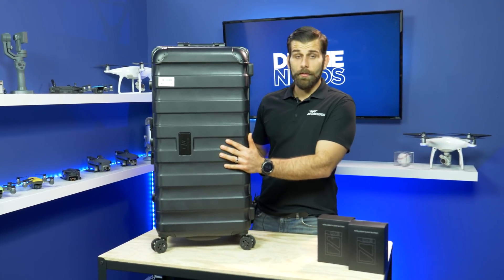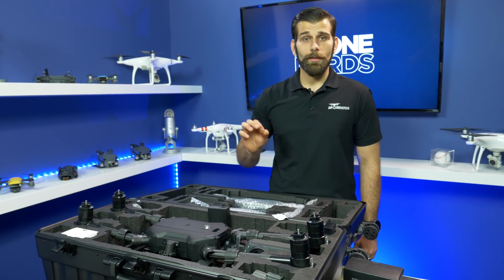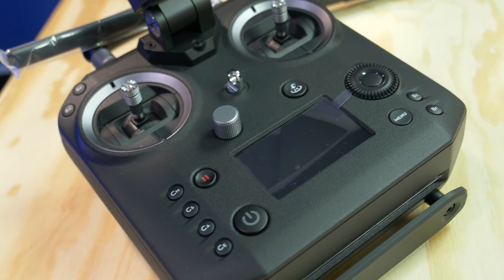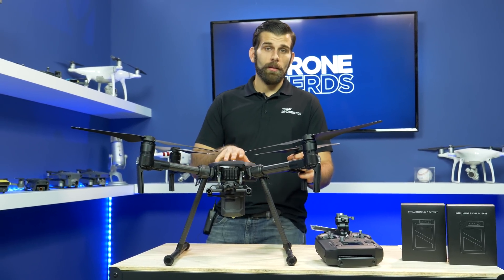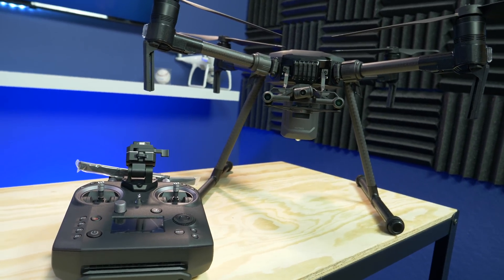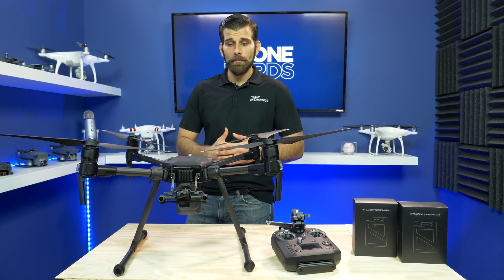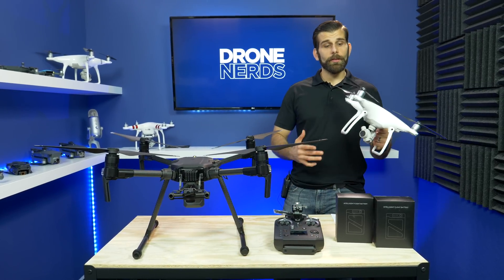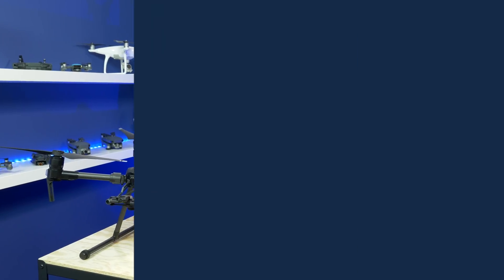DJI M200 V2 OPEN BOX! BREAK DOWN!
DJI M200 V2 Open Box! Going through the all new DJI M200 V2 and the 200 V2 Series as we talk about all the new features. If you're on the Market for a Enterprise Drone Platform look no further than the M200 V2 Series. This is the ultimate work horse Drone for any solution.